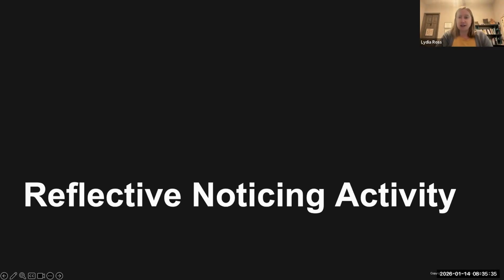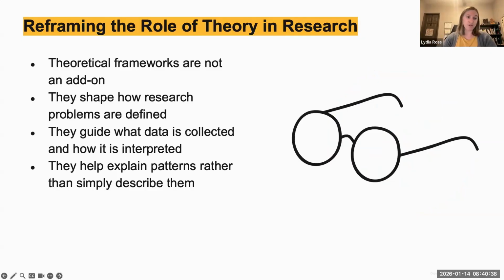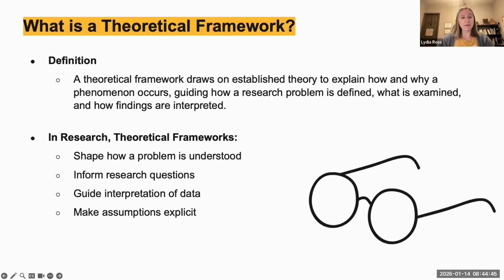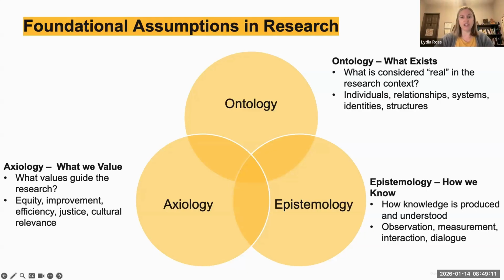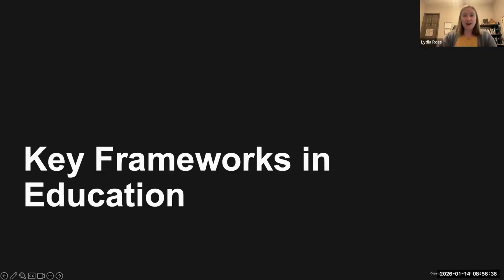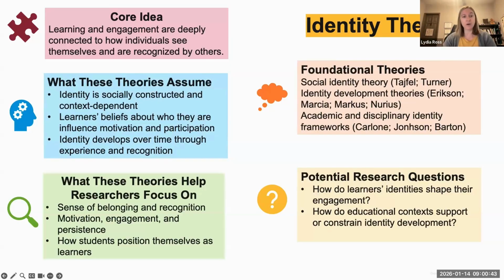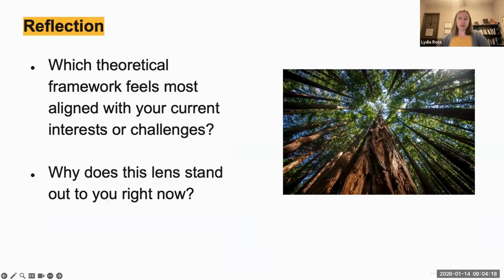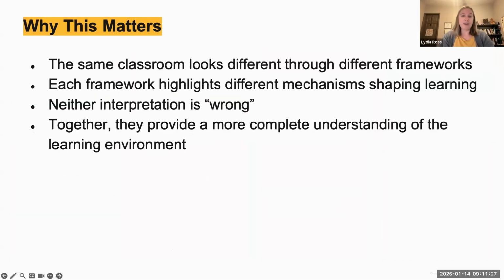PEFL PD 1/14/26 Theoretical Frameworks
Hosted by ASU Global Innovation and Futures in Teaching on February 14th, 2026.